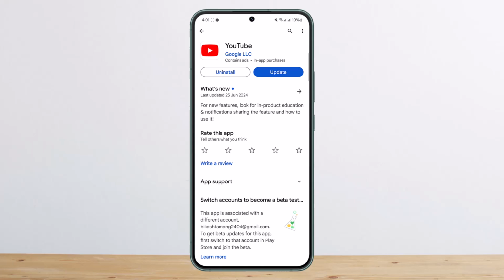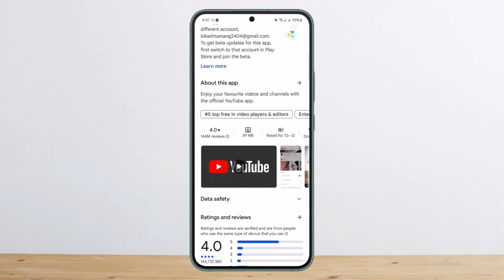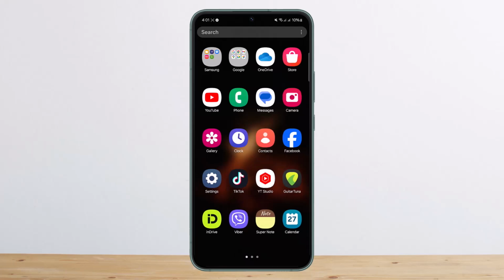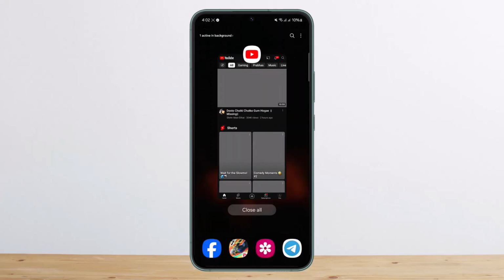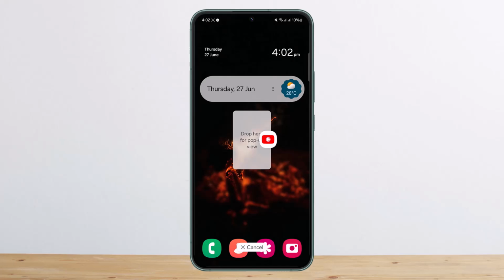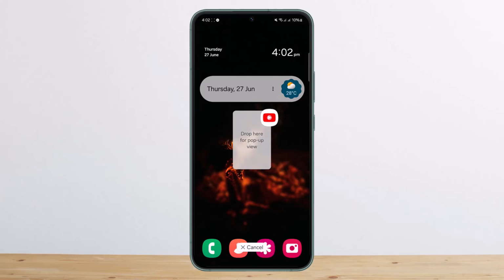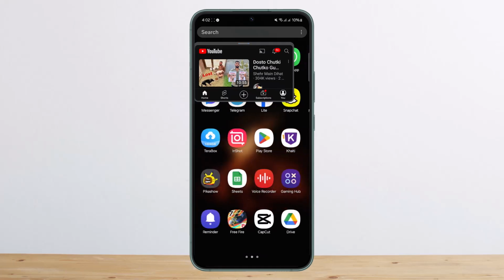How To Play Picture In Picture On Youtube !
In this tutorial video, I will simply show you how to play Picture In Picture on Youtube . So just make sure to watch this video till the end.

~ Video Chapters:
0:00 Introduction
0:13 PIP Mode On Youtube
1:20 Outro